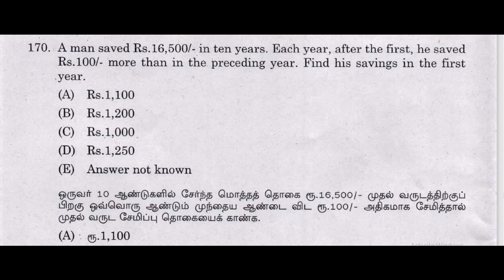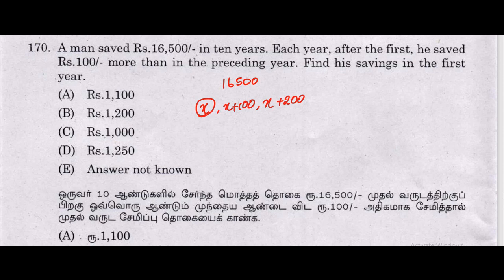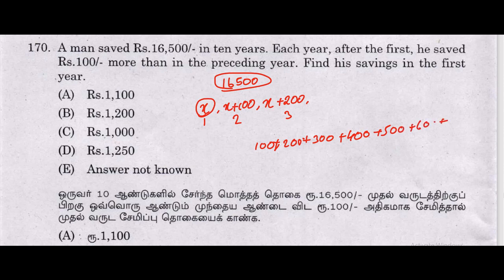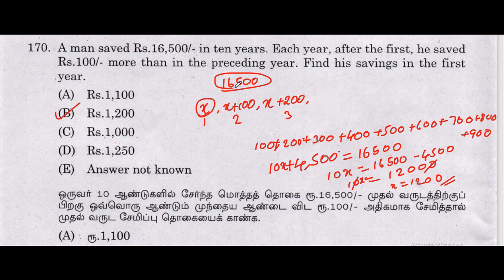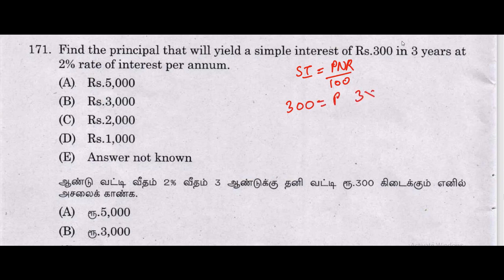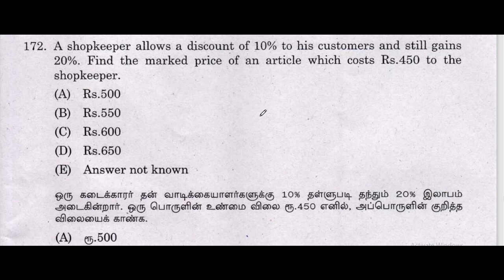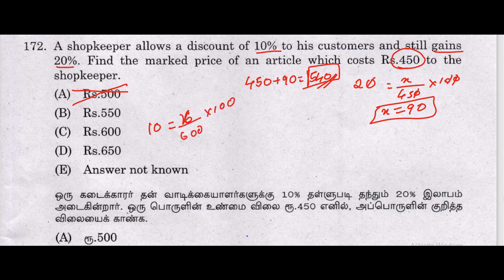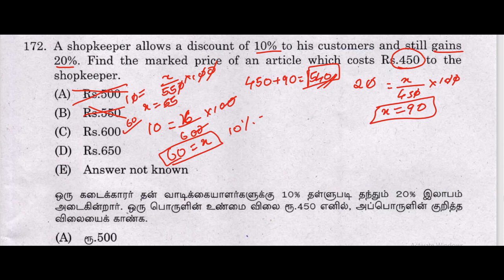Maths short cut sums | TNPSC | Group 1,2,2a,4 | original model question paper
Group 1,2,2a,4 | original model question paper maths short cut sums